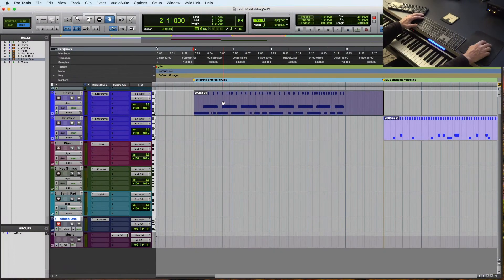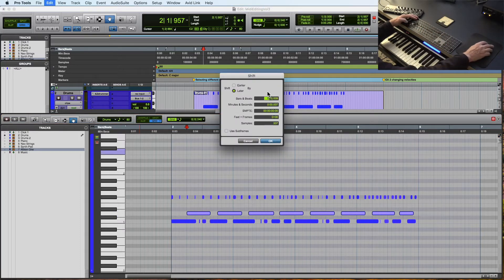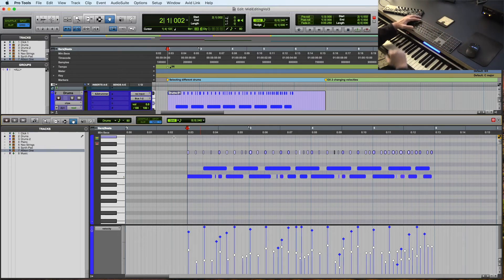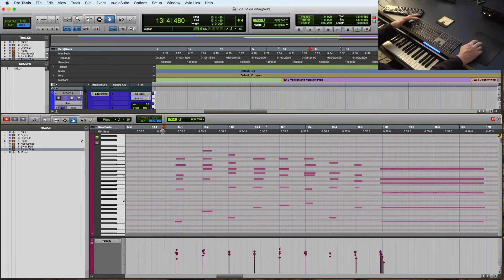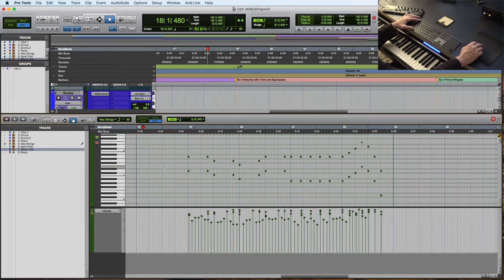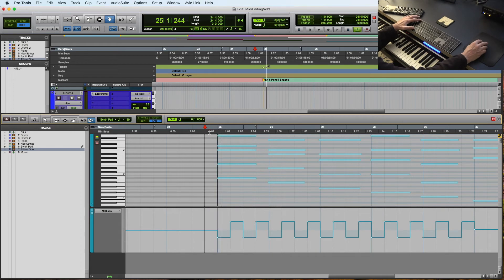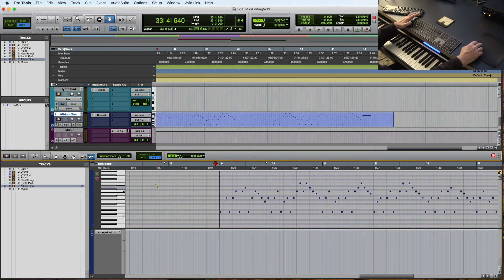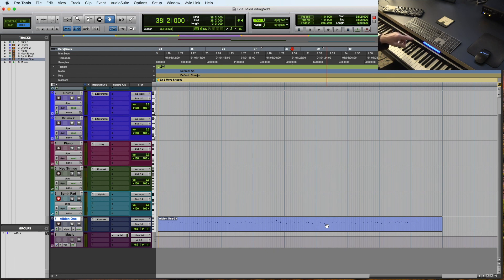Advanced Pro Tools Midi Editing, Vol. 3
3rd volume of Advanced Midi editing tips for Pro Tools users.
These are some techniques I teach in my Audio Midi classes at the Aaron Copland School Of Music, Queens College, CUNY